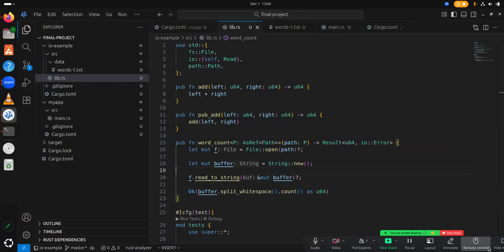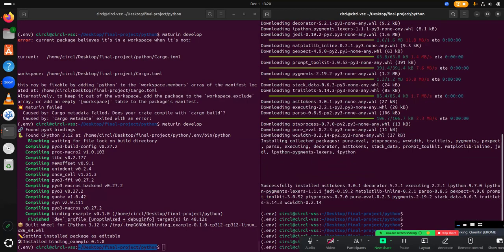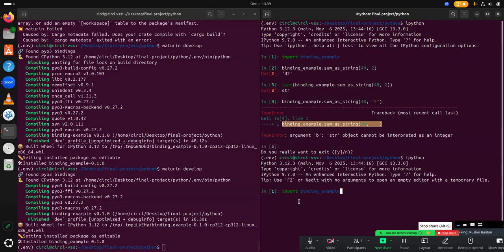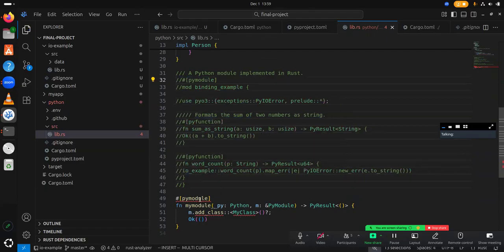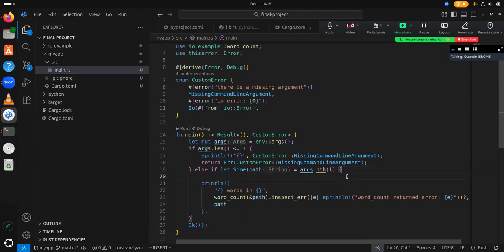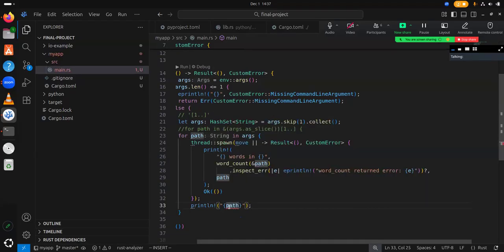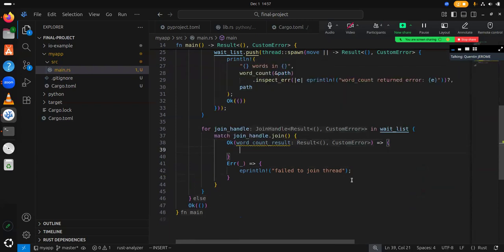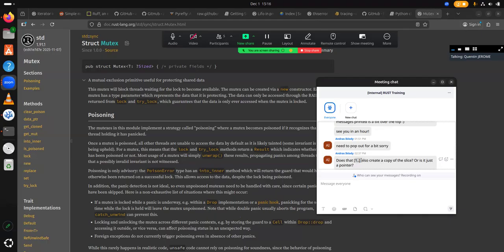Rust training day 4 session 2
This series of video provide hands-on Rust training material through progressive exercises and examples.

It focuses on core Rust concepts such as ownership, borrowing, lifetimes, and error handling.
Designed for self-learning or workshops, it helps developers build a strong foundation in Rust.